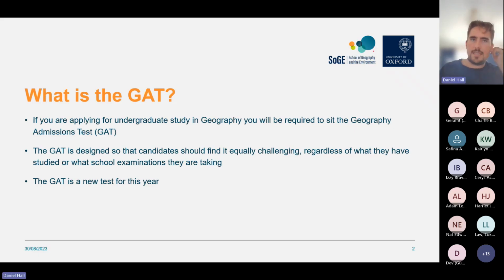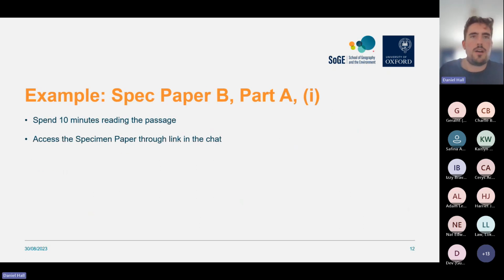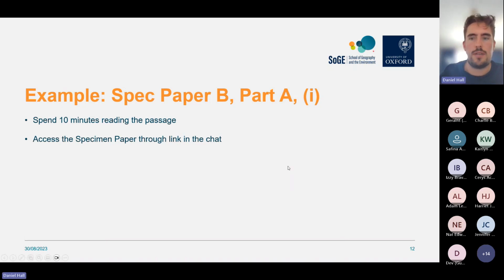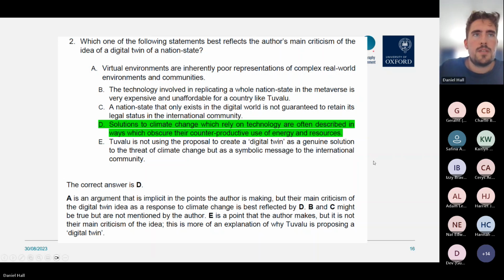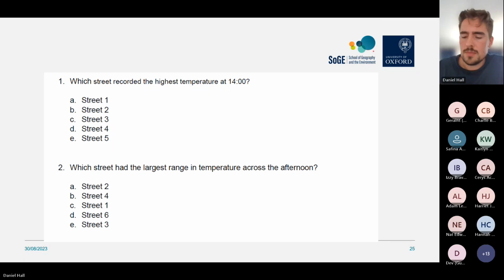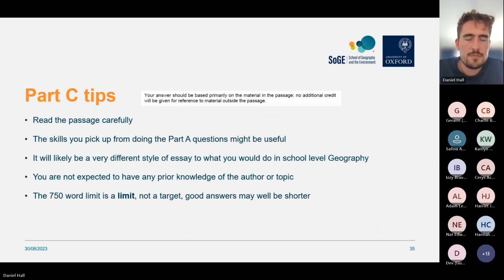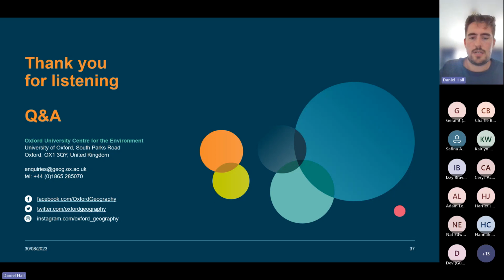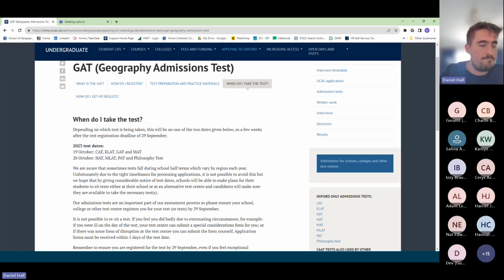The Geography Admissions Test (GAT) – advice and guidance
All candidates for 2024 entry for BA Geography at the University of Oxford will sit the new Geography Admissions Test (GAT). Watch this recording of an informational webinar on the test, and visit the university website for further materials and guidance